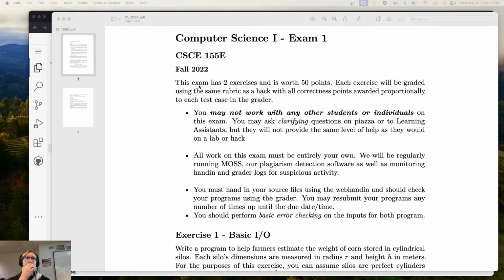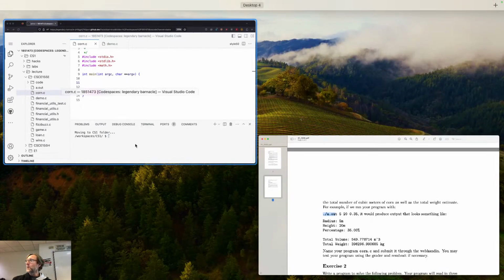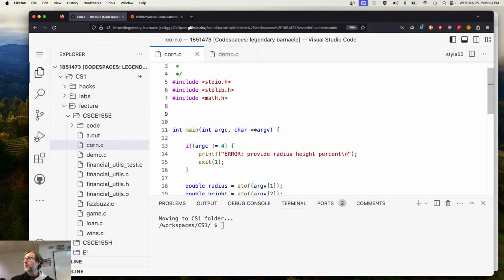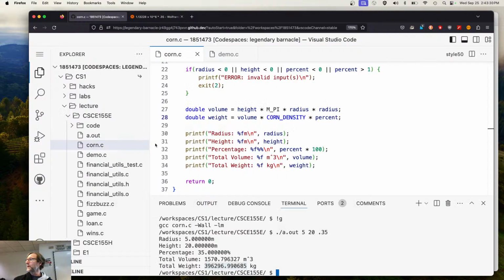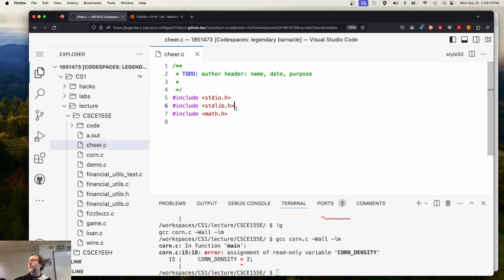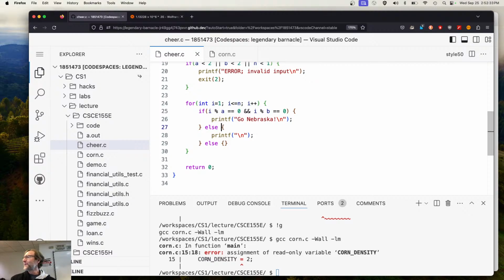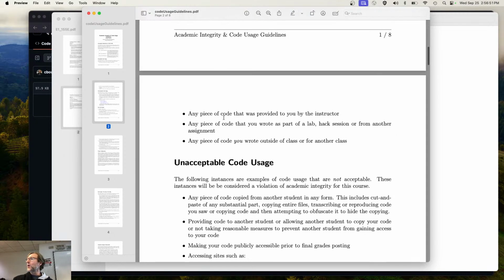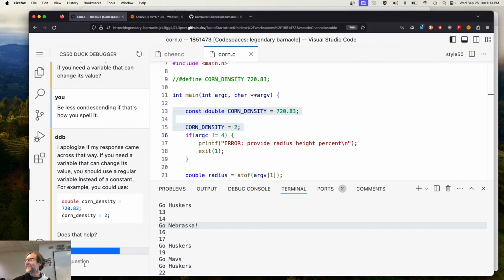E.1 - Exam 1 Review (2024-09-25)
We do some exam review exercises